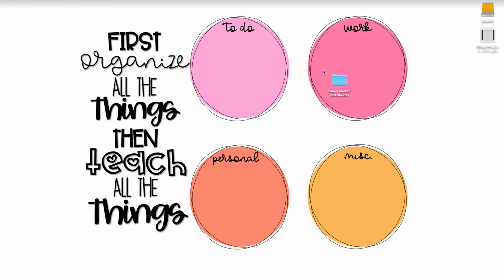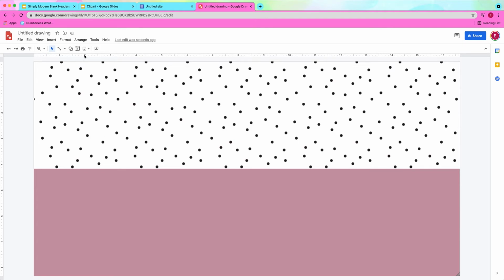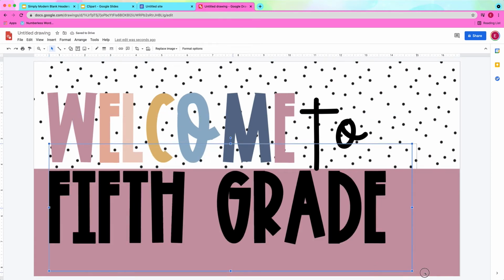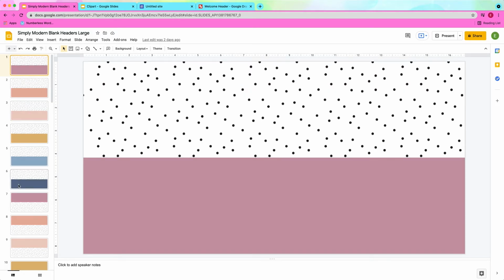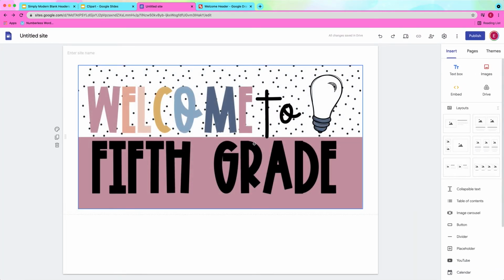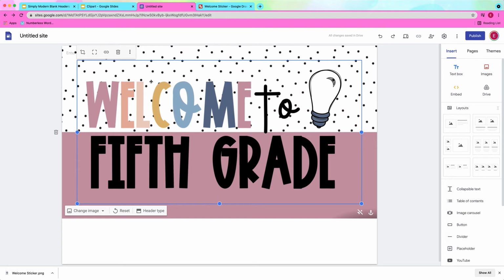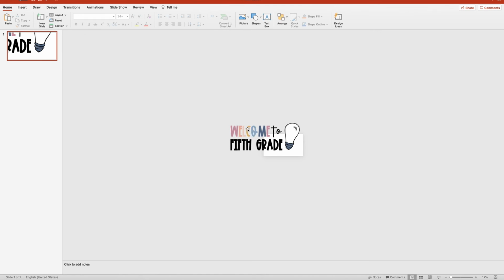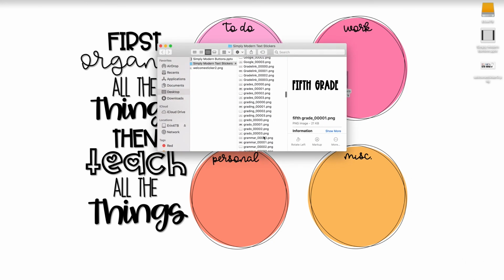Creating Custom Banners using Digital Classroom Essentials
In this video I will walk you through how to use the pieces from the Digital Classroom Essentials resource to create banners for your class website, LMS, or slide presentations.

To find the products mentioned in the video, visit my Teachers Pay Teachers store